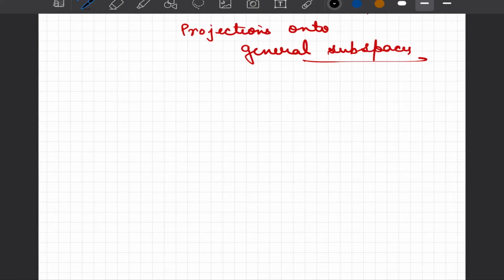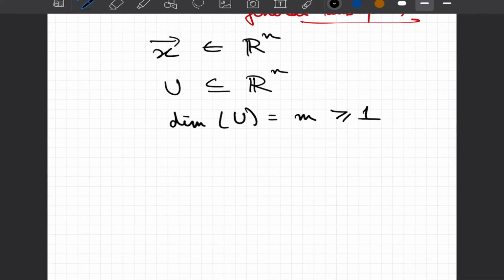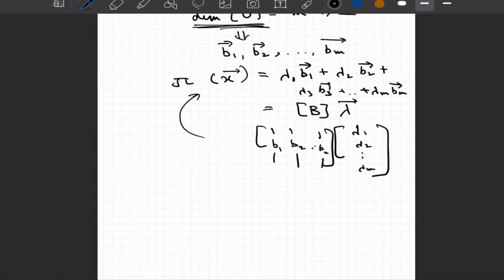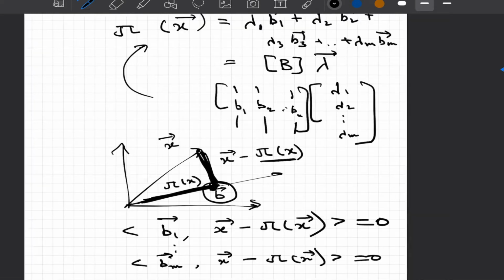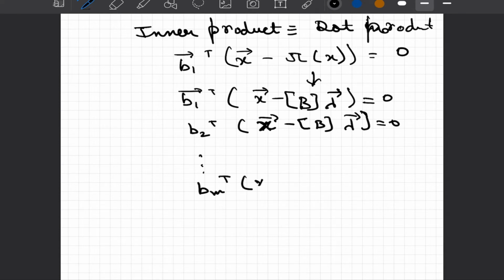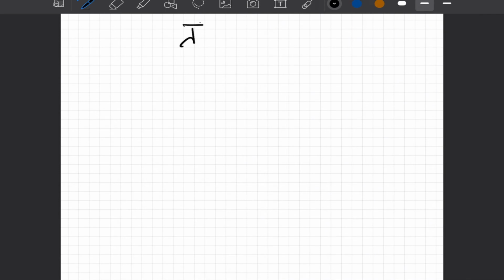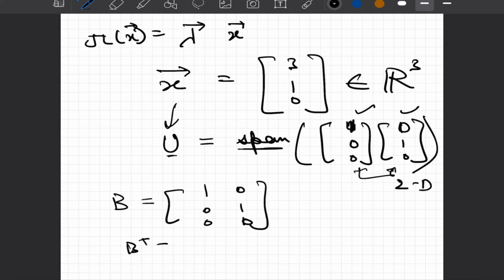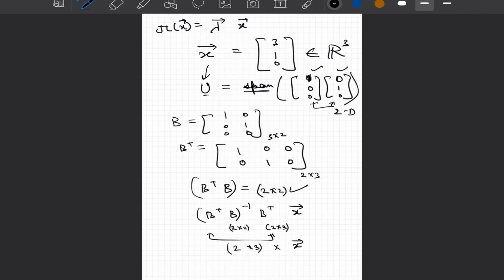lecture 2.3 Orthogonal projections on general bases